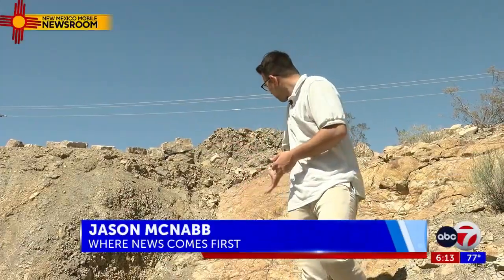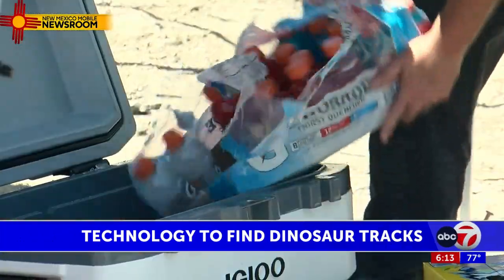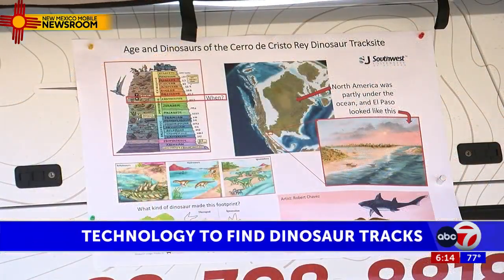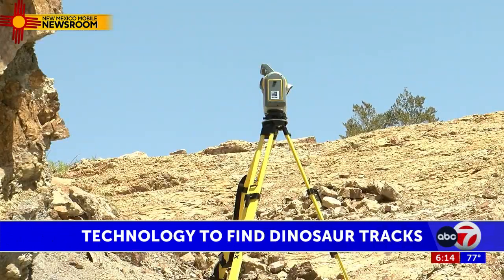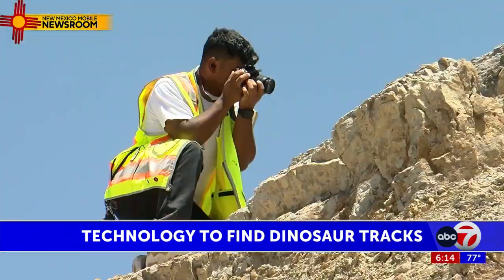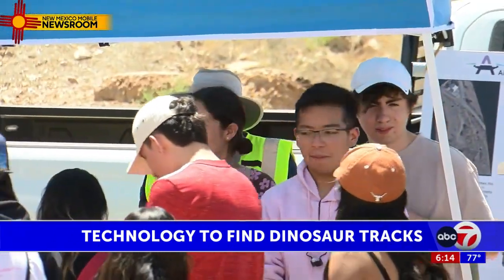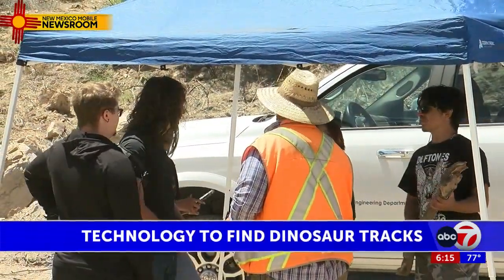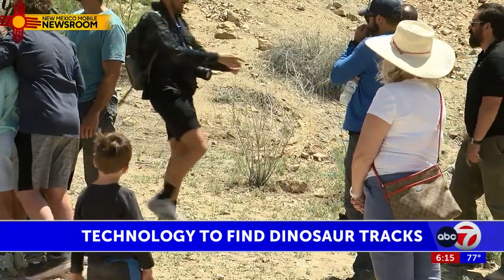Surveyors use drone technology to map dinosaur footprints in Sunland Park